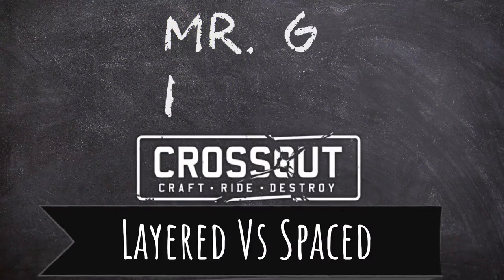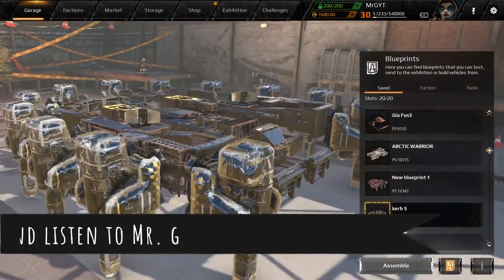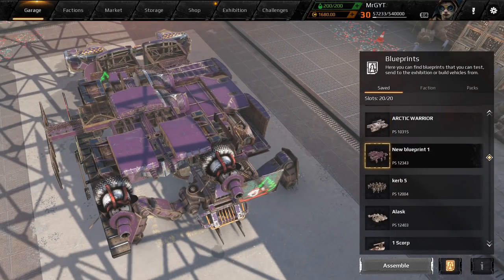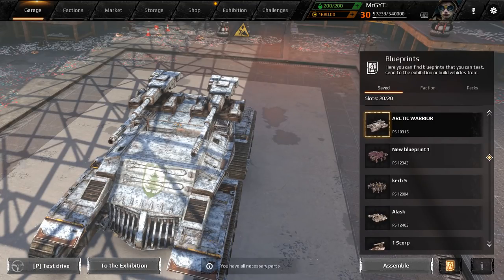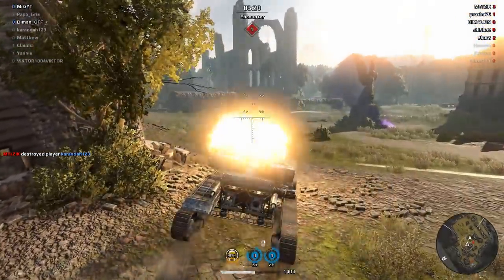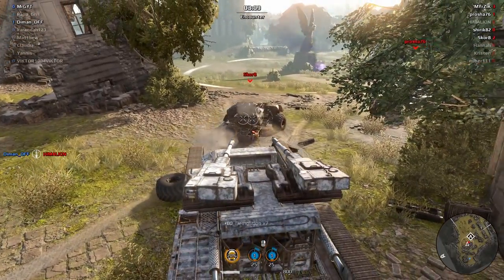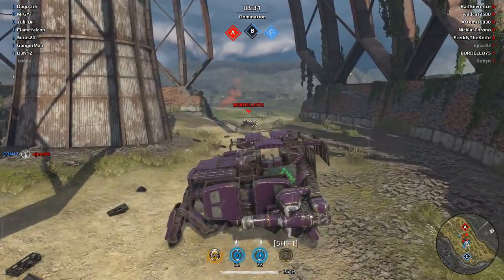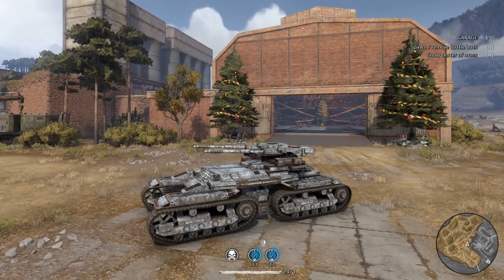Layered Armor Vs Spaced Armor -- Crossout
I'm gonna complain about spaced armor and decor items in this vid so saddle up.

Calibrated
Lai Quen
Christopher